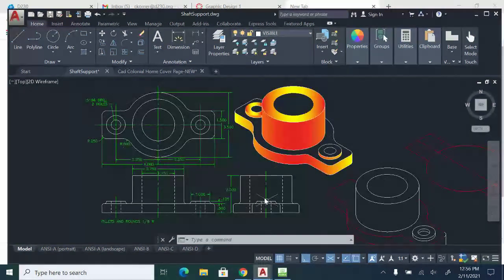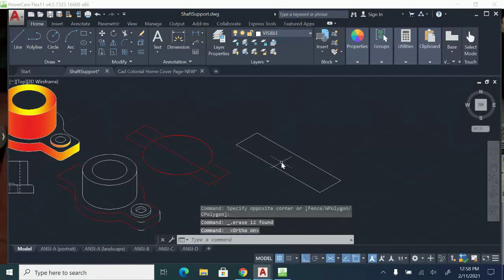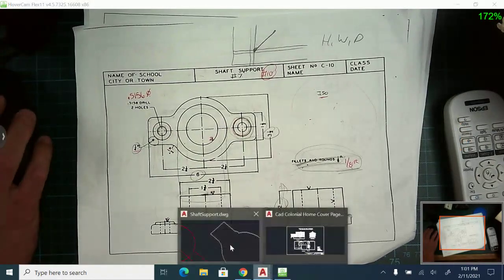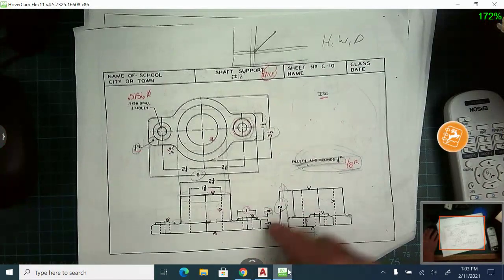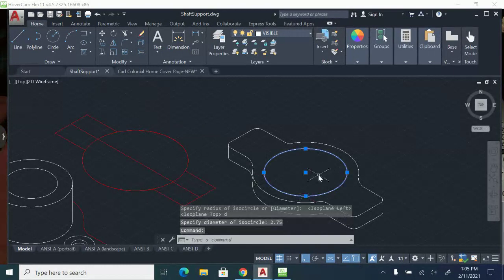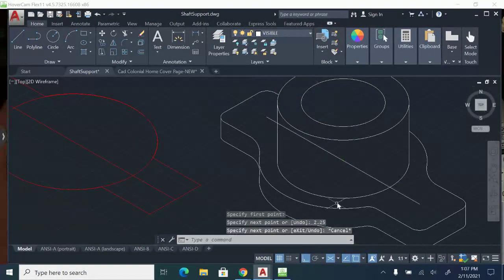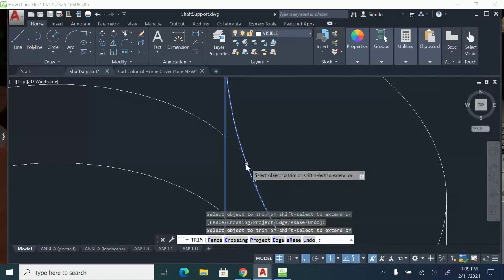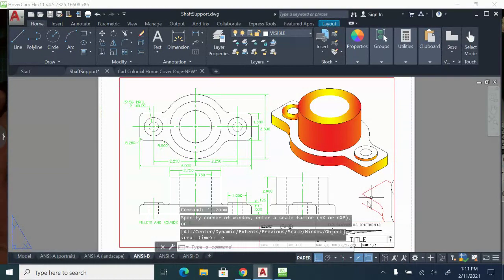Shaft Support Isometric